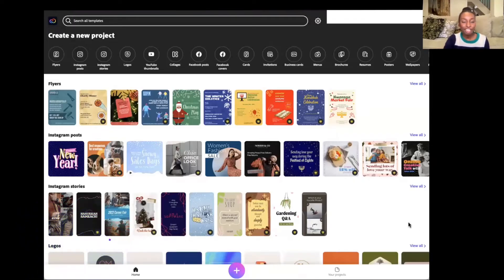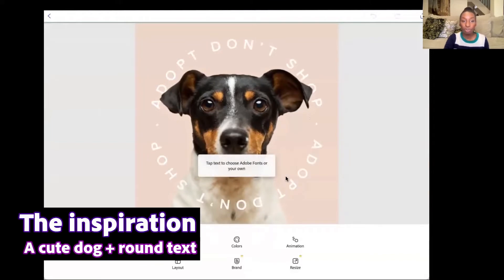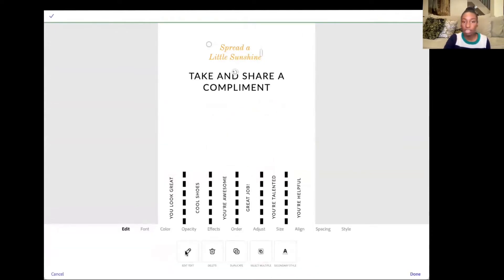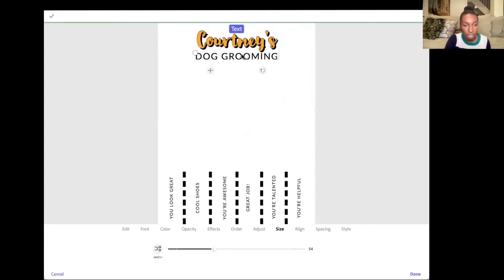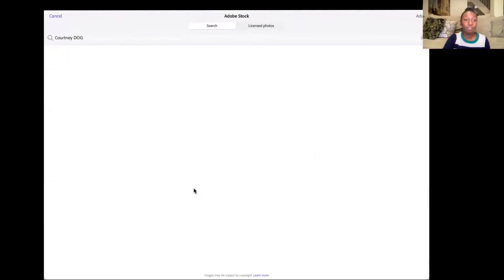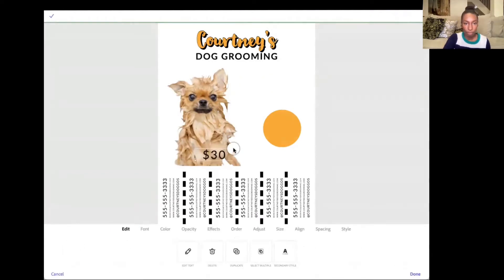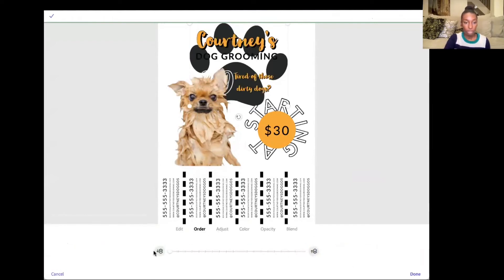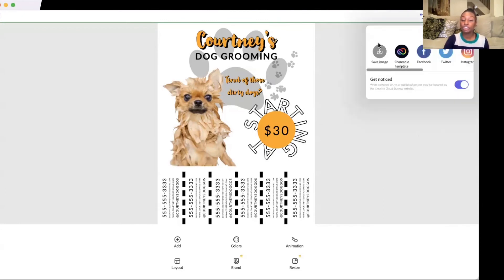Make Inspired Flyers for Your Pet Business on your iPad | Adobe Express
Courtney(she/her) needs inspiration for her flyer, so she searches the templates in Adobe Creative Cloud Express for iPad to get ideas for how to promote her pet business. Watch as she takes inspo from the template with round text and applies that style to a totally different template. Creative Cloud Express makes it easy! You can do it too.